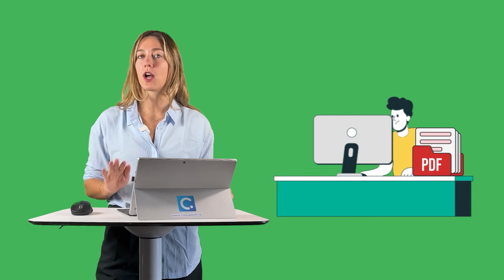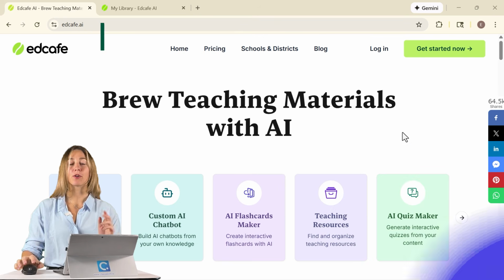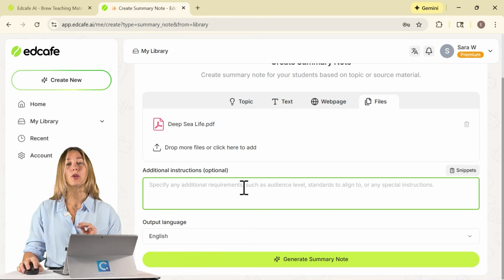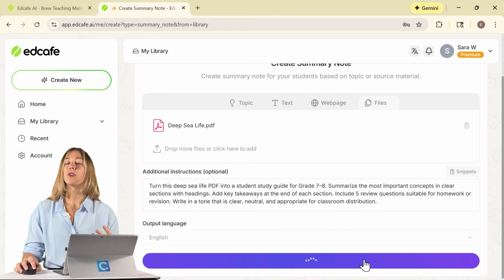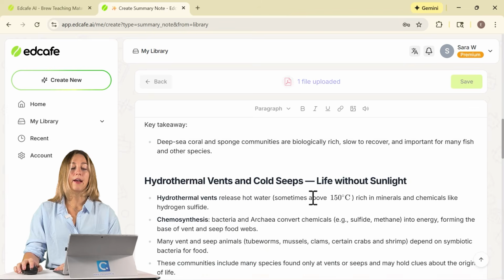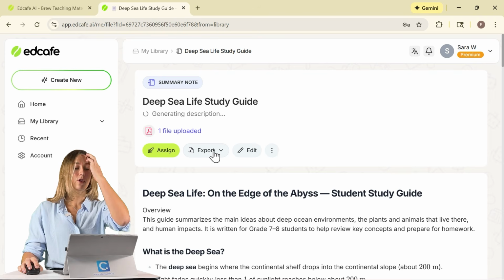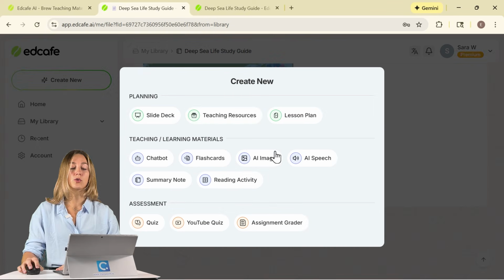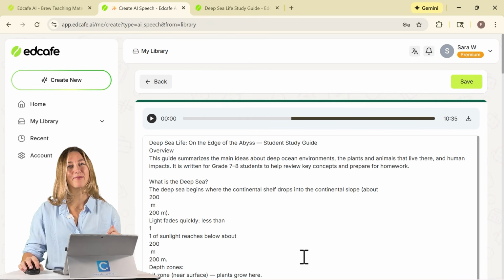How to Quickly Summarize PDFs for Students with AI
Discover how AI can help teachers quickly summarize PDFs into clear, student-friendly study guides. In this video, learn step-by-step how to upload PDFs, add custom instructions, and create summaries that save time and enhance student learning.

⌚ Timestamps:

[ 0:31 ] - Get started
[ 0:40 ] -  Generate a Summary
[ 1:35 ] - Edit Summary
[ 2:25 ] - Save and Share Summary
[ 2:55 ] - Generate Audio Summary
[ 3:46 ] - End

YouTube: 👉🏻    / classpoint
Facebook: 👉🏻   / edcafeai
Twitter: 👉🏻   / classpointio